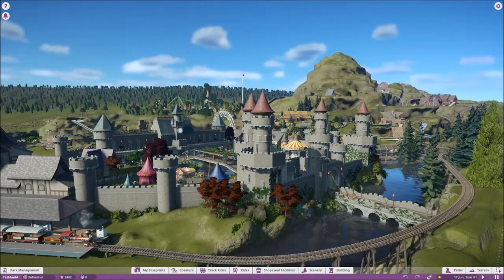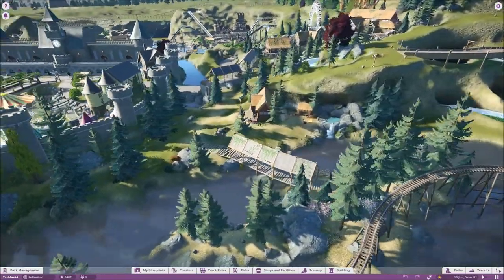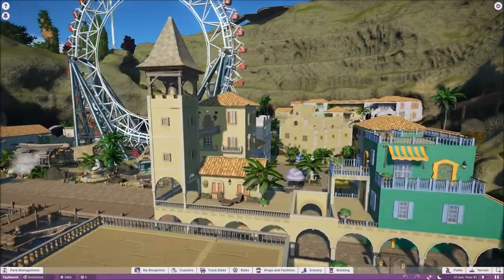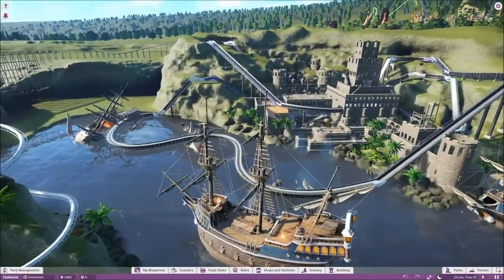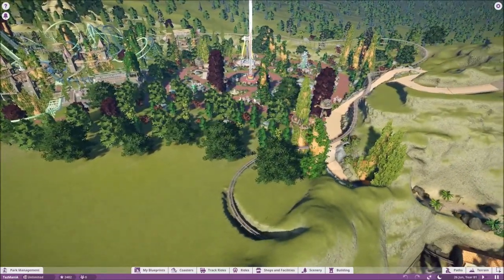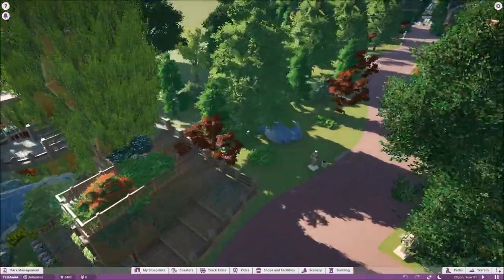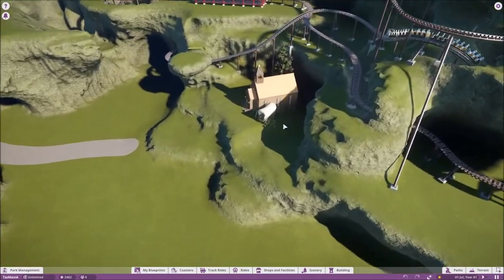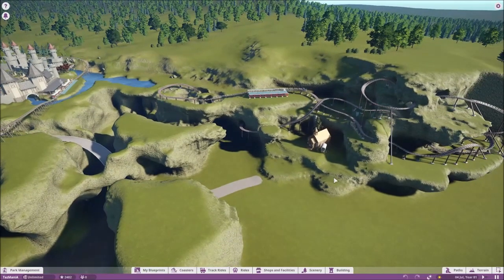Planet Coaster Custom Park Tazmania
Hello Everyone
Welcome to a kinda short overview of my current park I'm building. This is like an introduction and I am pretty much looking to see if there is any interest in this being a build series.